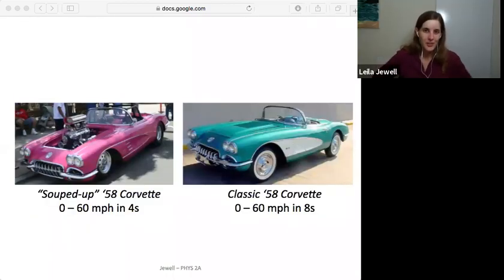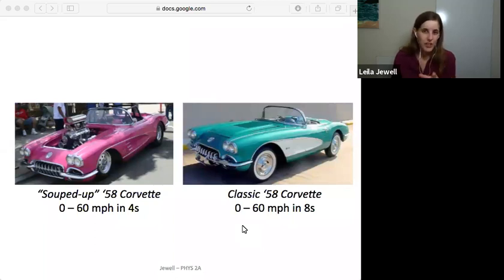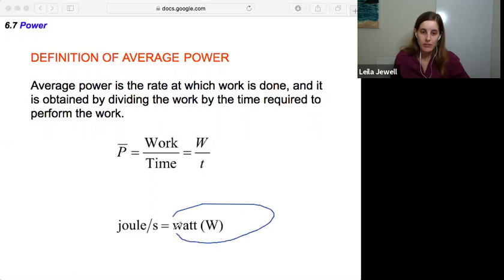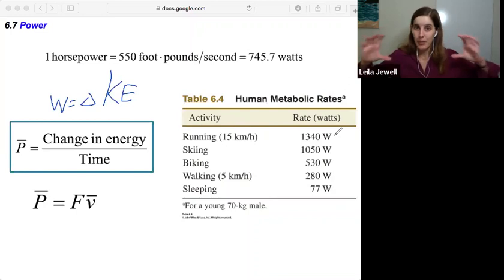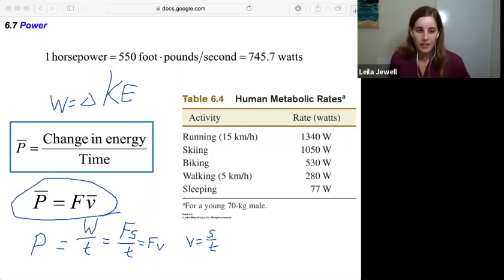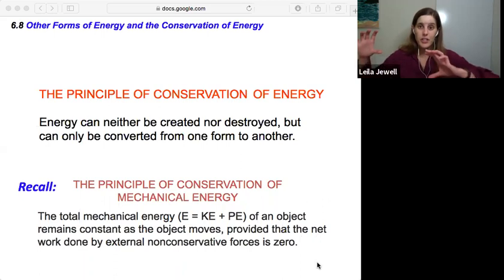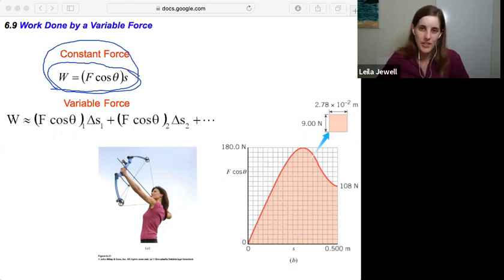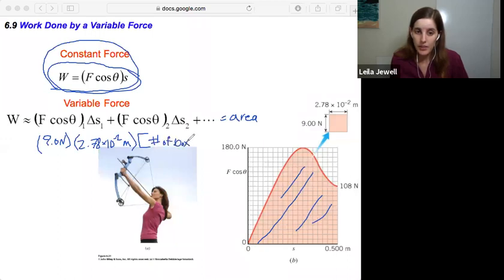phys2A ch6.7, 8, & 9 Power, Other Forms & the Conservation of Energy, Work Done by a Variable Force